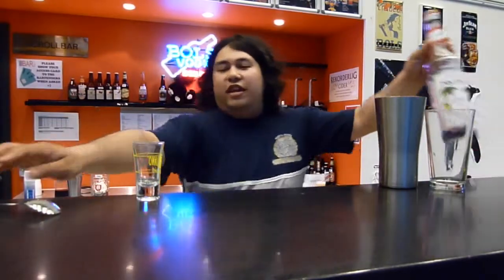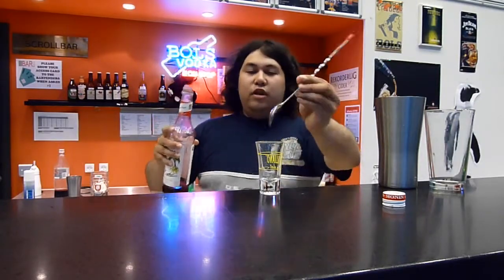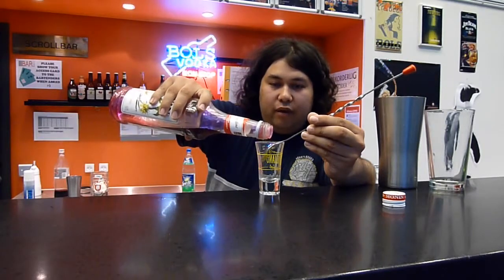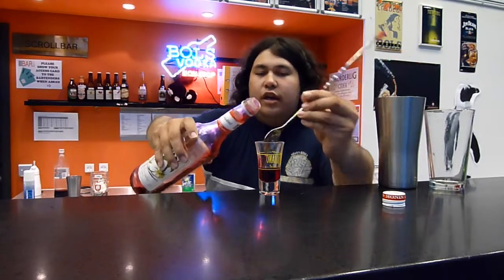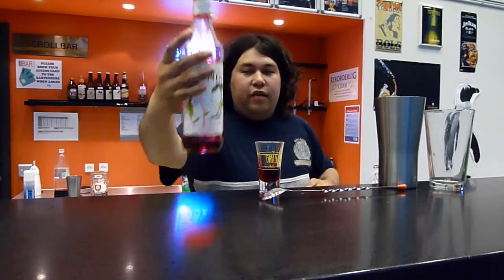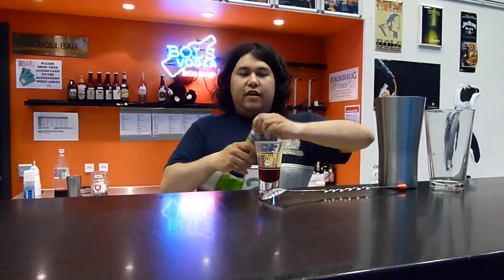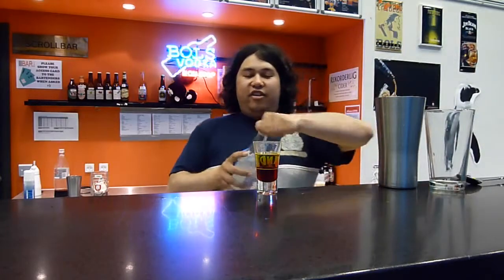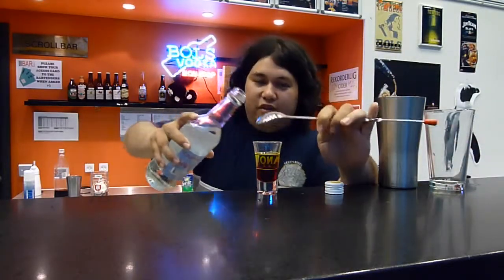Little and Big Mario & Luigi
Im Mike and the next videos are turotials on how to make the Videogame theme Cocktails that

we doing the years have posted on the website.
As said on the website, Myself and others from Scrollbar (a studentbar at the IT-University in Copenhagen) started the game theme bars in 2008 and after that it grew to four more until now. It was fun and challenging to make cocktails that represented characters / themes from
games and we got a lot of feedback. So I hope you will enjoy the videos.

The book I was presented was: Diffordsguide